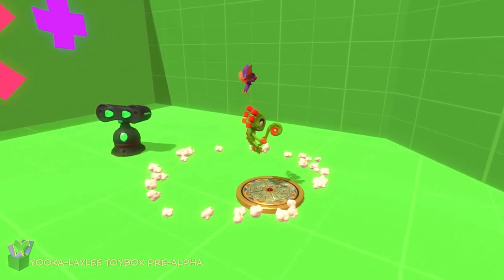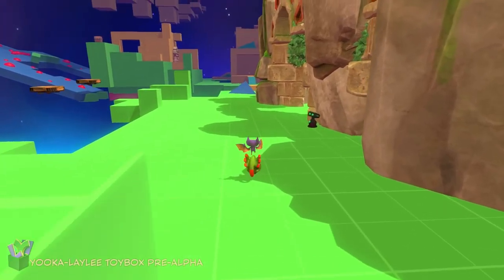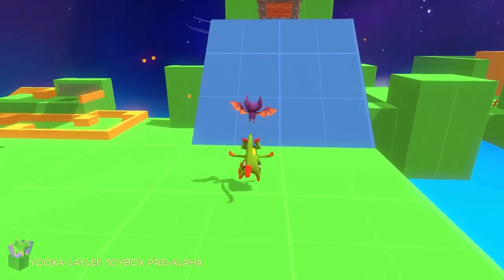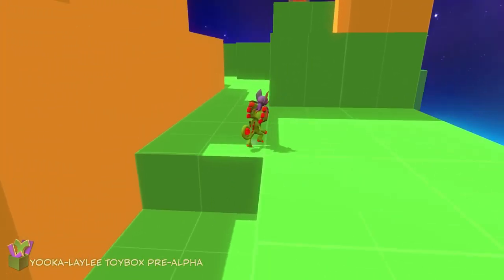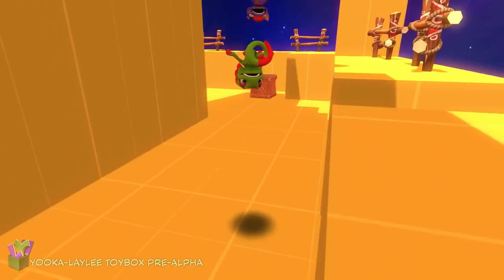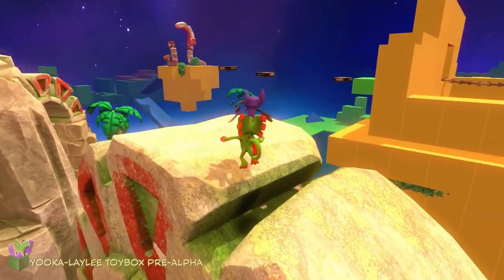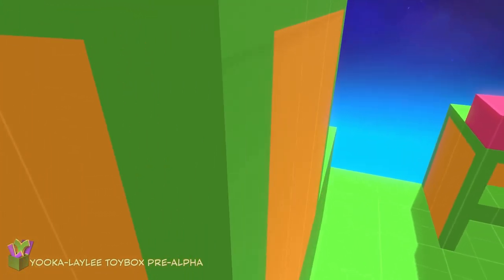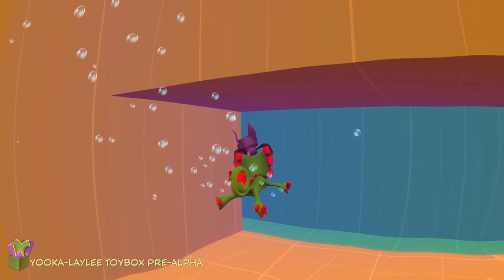You may all be wondering - Yooka-Laylee - The Banjo Kazooie Successor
They released the Toy box today (a kickstarter test area with no spoilers for the main game) so i thought i would have a quick look...which of course ended up longer as i was just having fun!